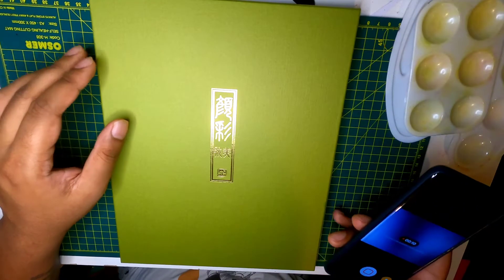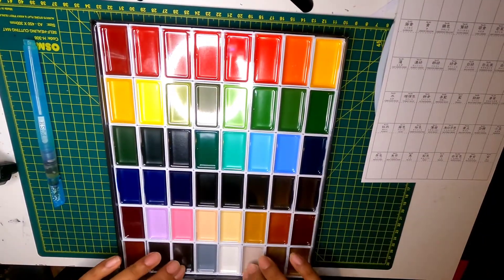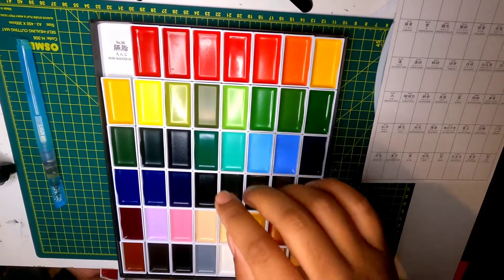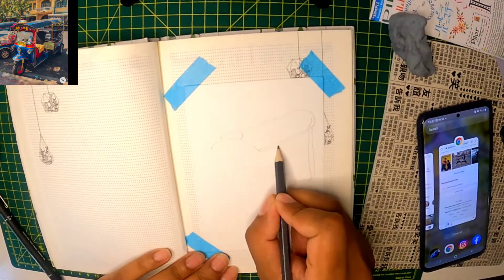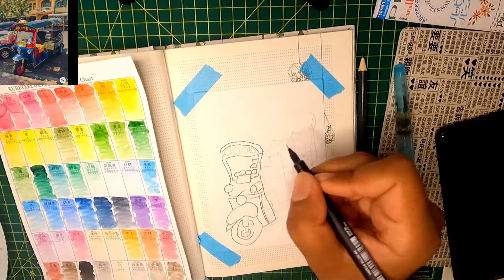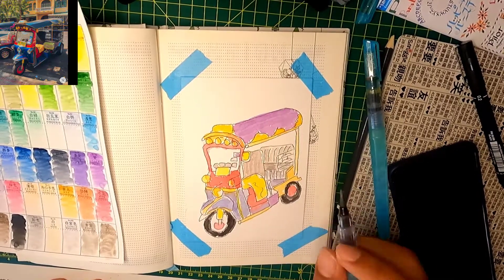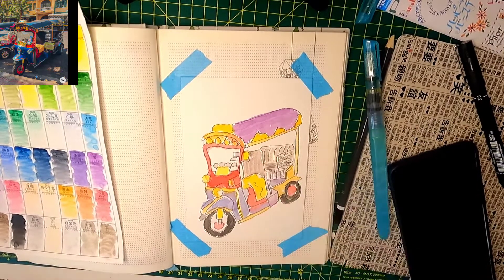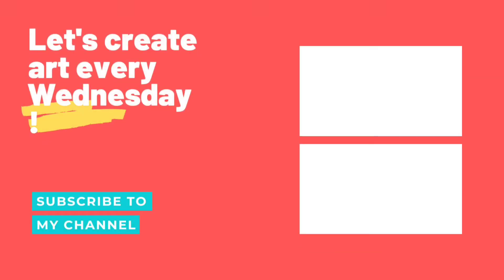keratage gansai tambi 48 palette watercolour review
🐻In today's video, I am reviewing keratage gansai tambi 48 palette watercolour and painting and painting a tuk-tuk. hope you like this video.